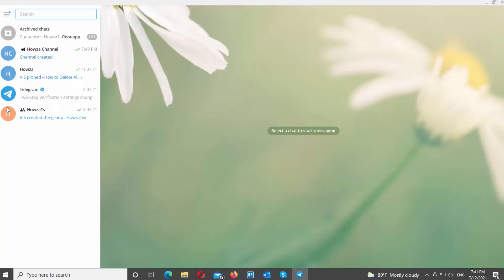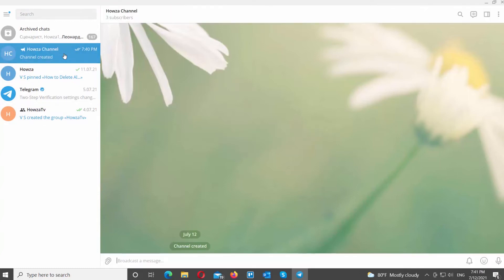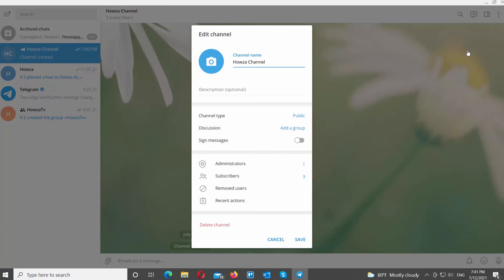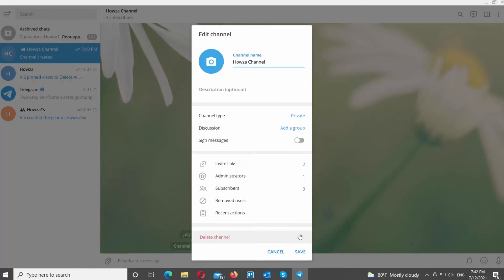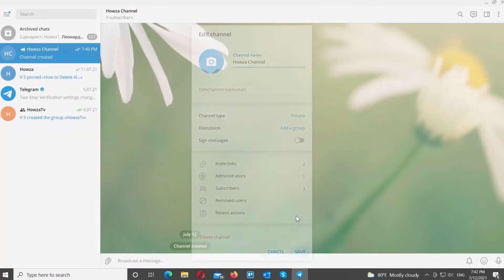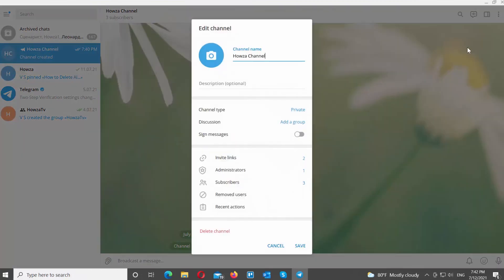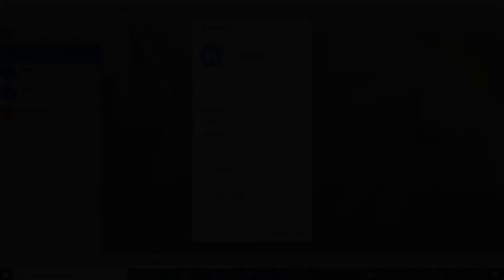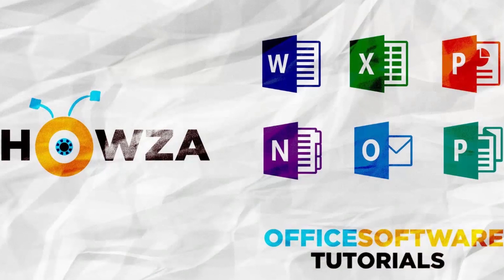How to Change Telegram Public Channel to Private on Windows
Hey! Welcome to HOWZA channel! In today's tutorial, we will teach you how to change Telegram Public channel to Private on Windows.
You create a Telegram channel to share social content and other information with your friends only. It was a private channel where only you and your invited friends can see your content. But, one day, you feel like converting your Telegram private channel to the public so that you can increase the audience and subscribers. So, if you are thinking about making changes to your Telegram channel, then you came into the right place.
Open Telegram Desktop app.
Go to the channel that you need. Click on the three dots at the top right corner of the window. Choose Manage channel from the list.
A new window will open. Click on Channel type. Check Private channel option. You will receive a permanent link. Copy link and share it with people so they can have access to the channel. Click on Save to apply the settings.
You can also set the channel back to public. Go to the channel that you need. Click on the three dots at the top right corner of the window. Choose Manage channel from the list.
A new window will open. Click on Channel type. Check Public channel option. Add the channel link. Click on Save.